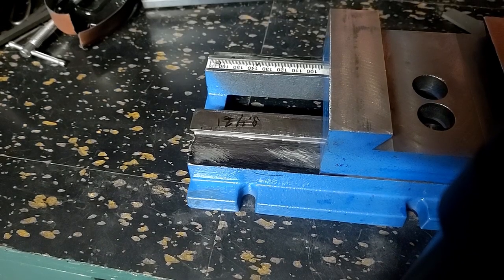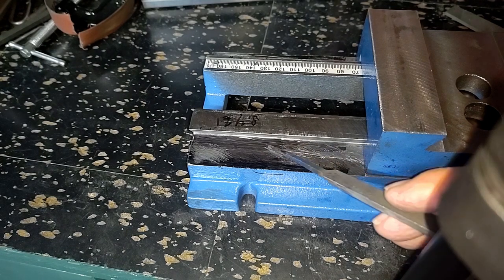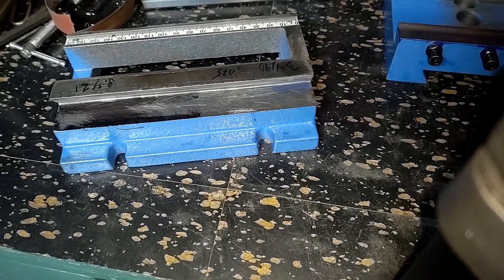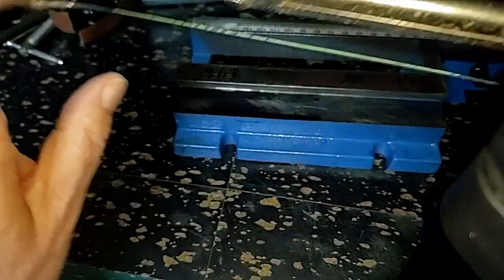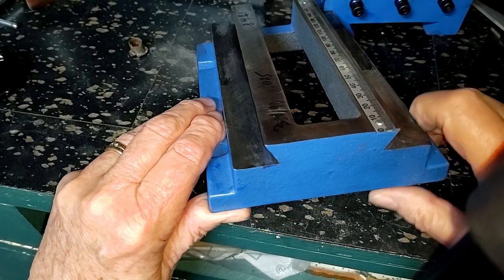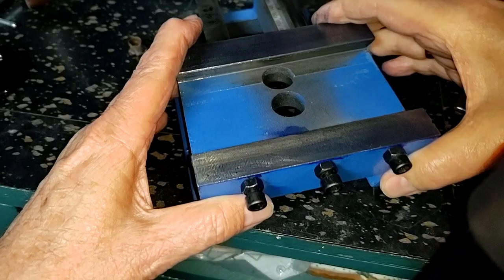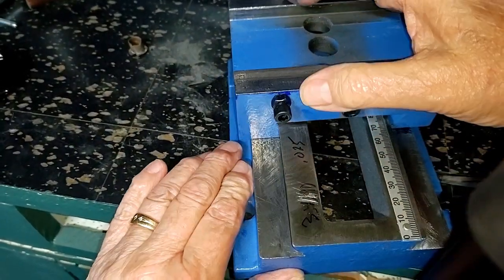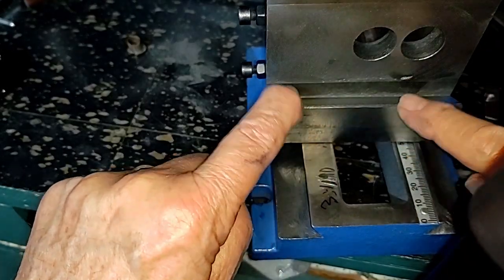Sawing in relief on Chinese x y table. I'm cornered and I don't want to be.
In the ongoing saga of trying to get this table to move properly, I have found that the bottom section has an edge that is coming into contact with the center section in a place where contact is not useful.

So I will be showing you how to clear up this sort of problem.